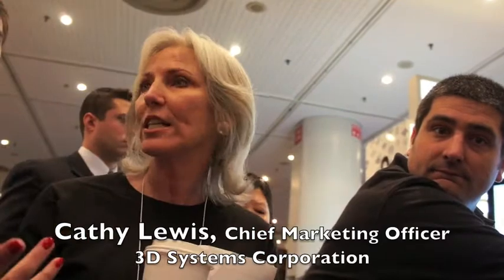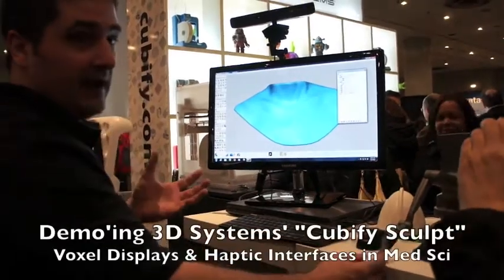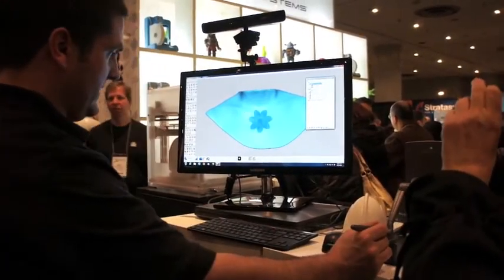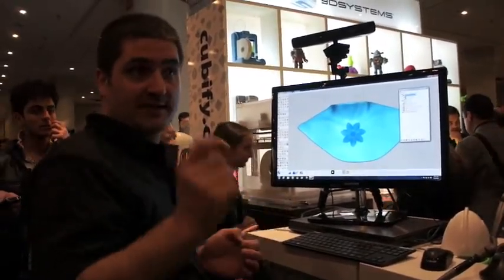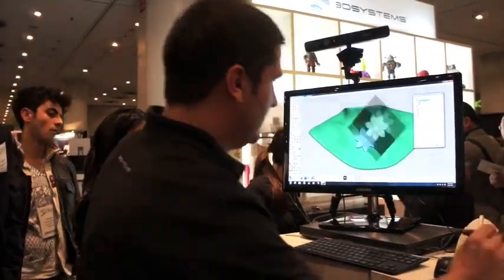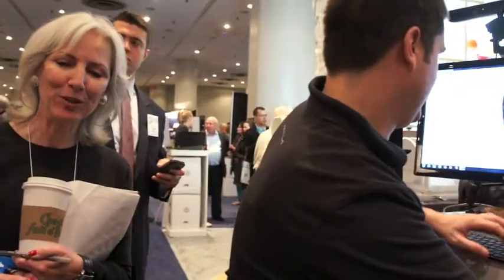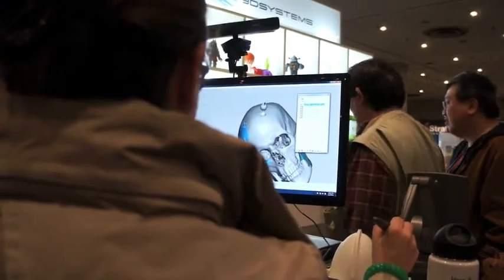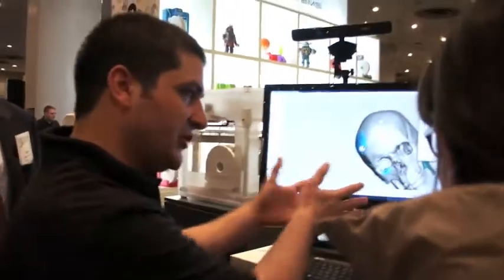"Inside 3D Printing" NYC-23Apr13-3D Systems Booth-Demo #1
The "Inside 3D Printing Conference & Expo" (at the Javits Center in NYC on 22/23 April 2013) was the first national B2B event to focus on the business, & the business opportunities, within the revolutionary commerce of Additive Manufacturing. Land Grant captured two booth demonstrations at 3D Systems Corp. This video is number one of two. The topic is "Cubify Sculpt" --- a system that uses voxel display and haptic interface technologies to address the needs of industries such as medical science and healthcare.